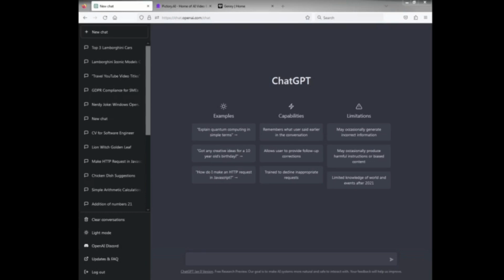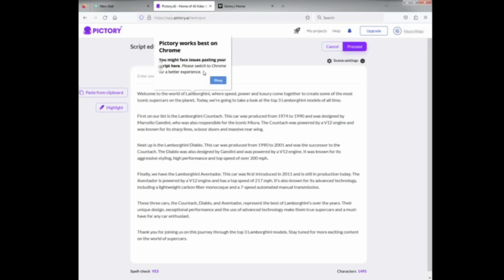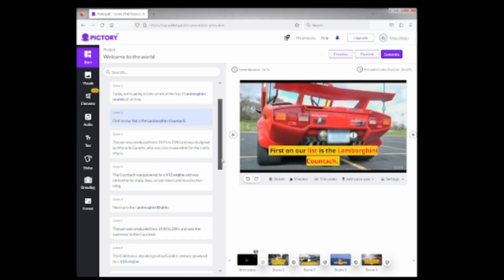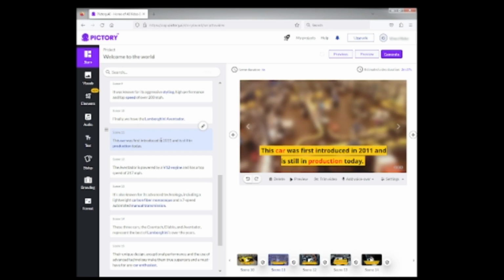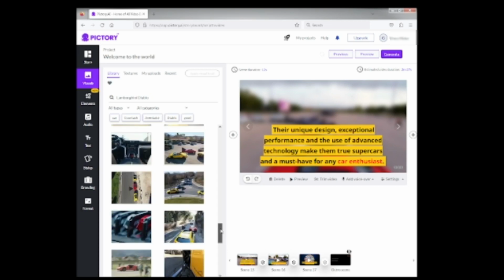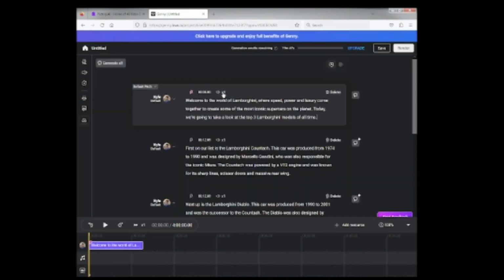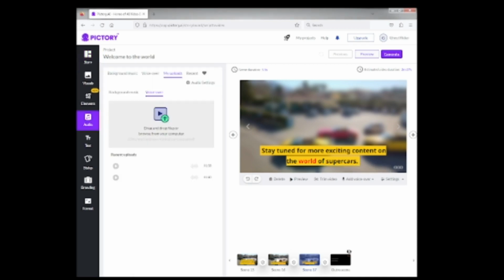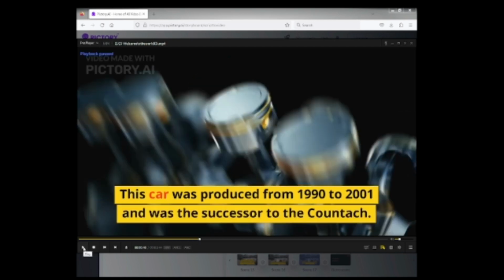AI tools to create Youtube videos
In this video I will show you how to create a You tube video using just 3 AI tools. ChatGPT, Pictory AI and Genny AI. Using just these 3 tools we will create a Youtube video from start to finish, which you can upload and eventually start to earn money off, if enough people watch it.